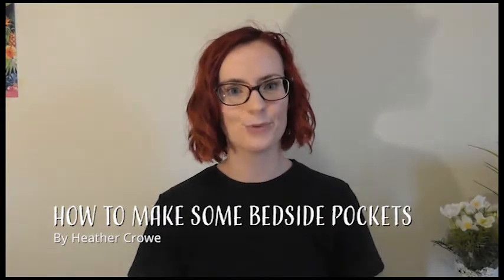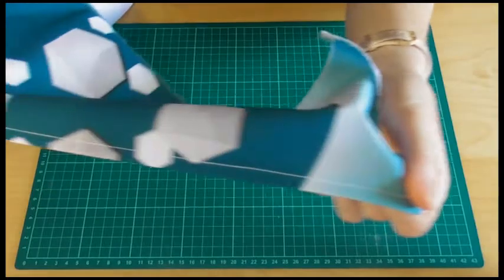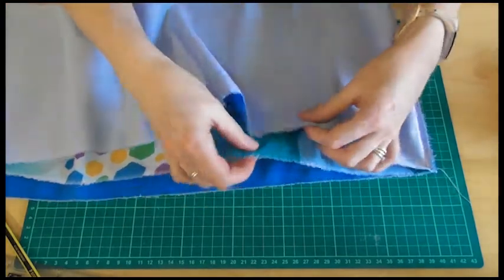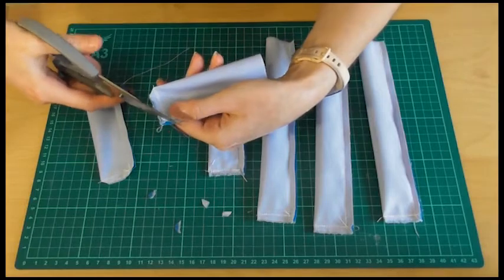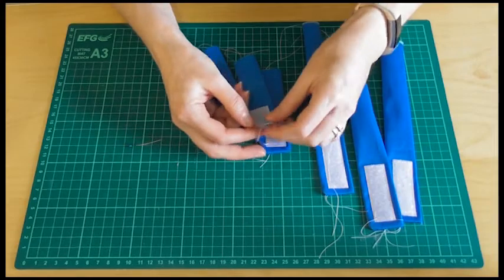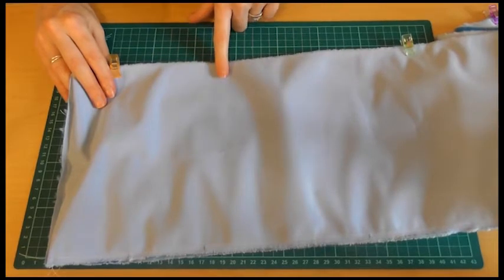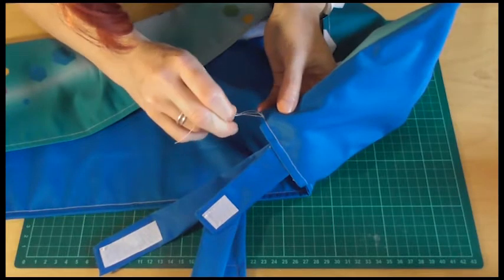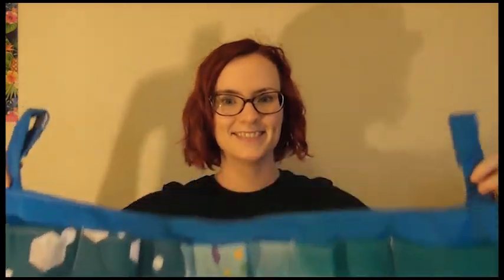How To Make Bedside Pockets for Beginners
How to make some bedside pockets from scratch. This example has 5 pockets but if you would like more then just add extra width onto the measurements. This is a very simple step by step guide so even beginners can give it a go! I used old exhibition fabric to create this but any  sturdy fabric would work well. Please use old fabric from around your home rather than buy new.

0:00 Intro
1:00 Fabric Measurements
3:37 Preparing the Pocket
4:28 Sewing the Sides
6:25 Sewing the Base
9:47 Sewing the Tabs
10:39 Turning Out the Tabs
12:10 Attaching the Velcro
13:33 Tidying the Threads
16:07 Attaching the Tabs
18:37 Turning Out & Topstitching
20:40 Dividing the Pockets
24:10 Tidying Up